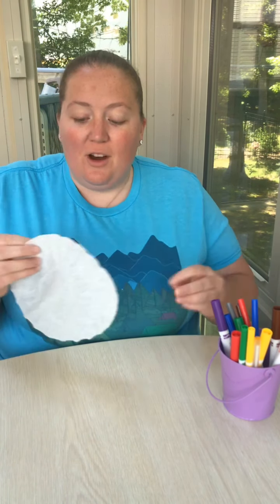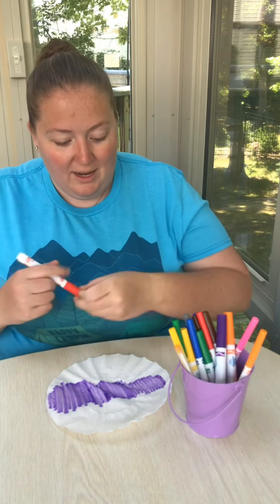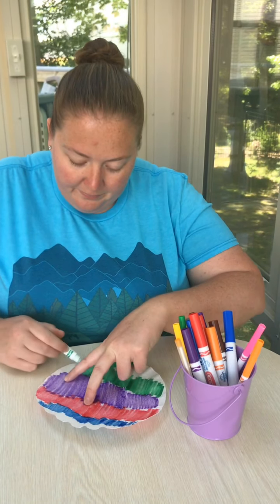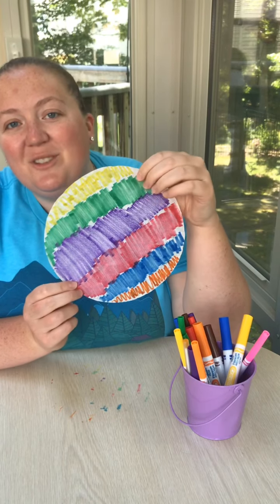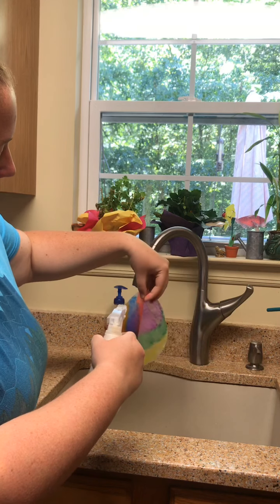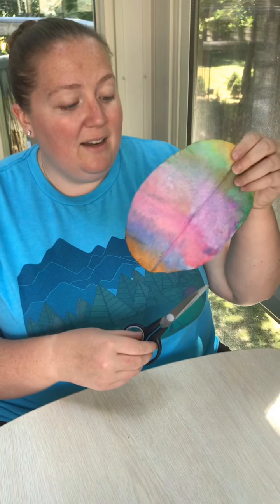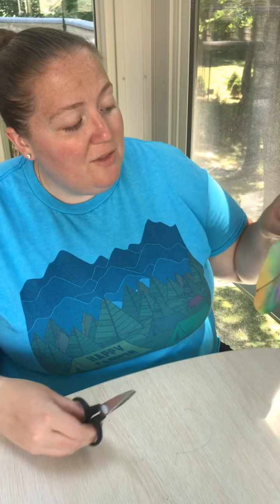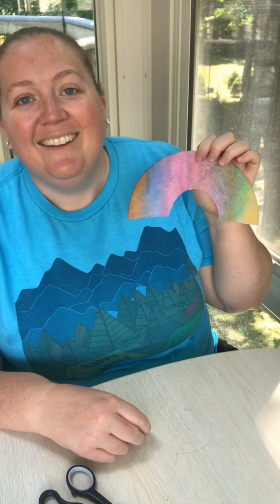Rainbow Coffee Filter Craft